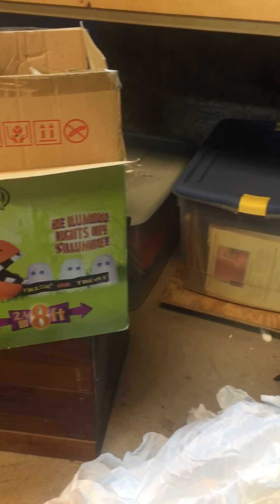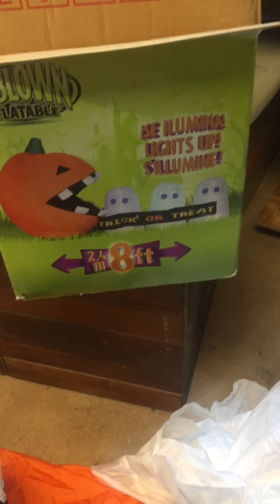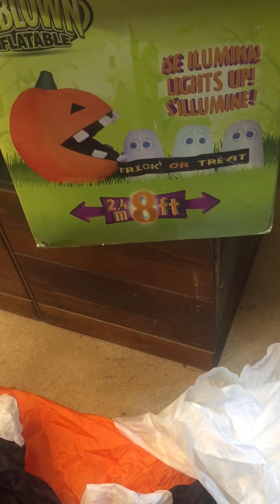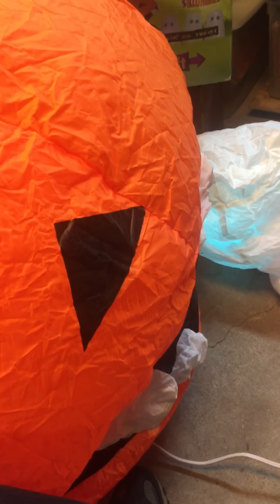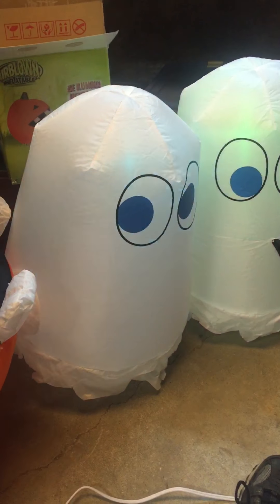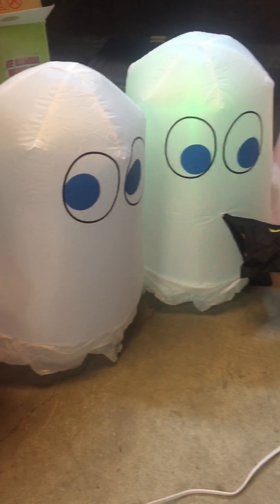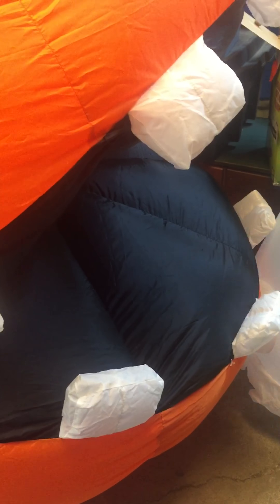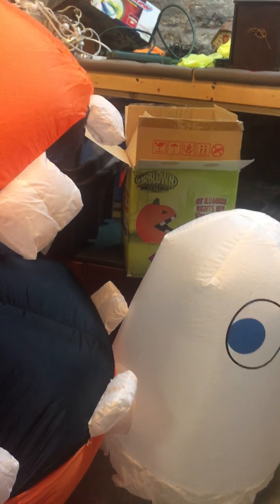2010 Runaway Ghost Inflatable review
Me reviewing my Runaway ghost inflatable